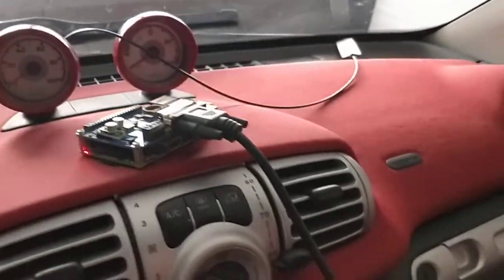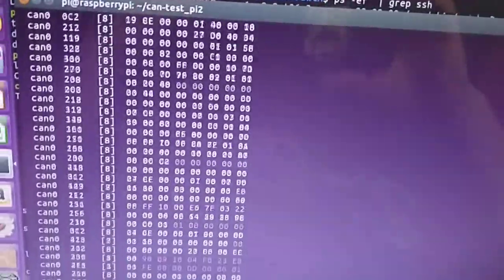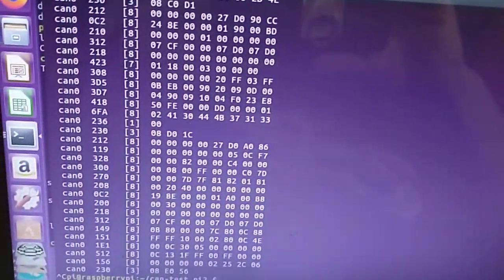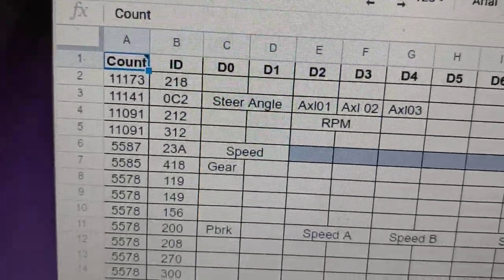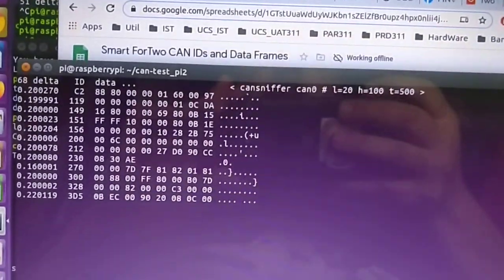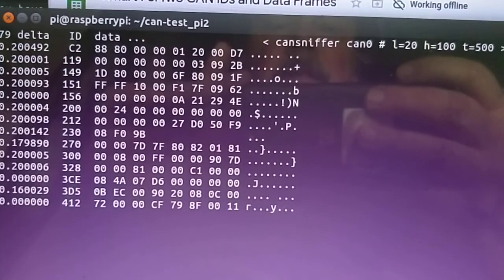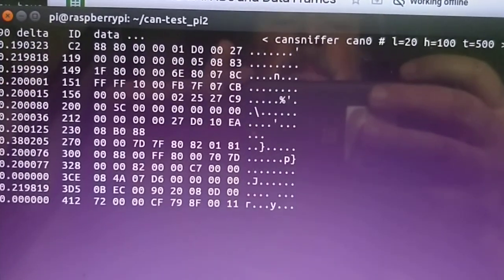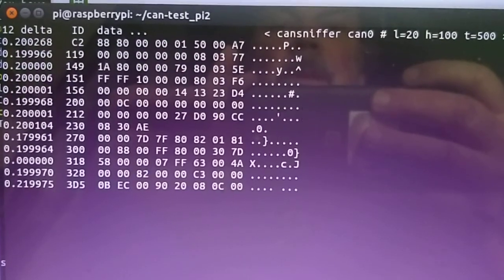smart car EV ed can bus monitors